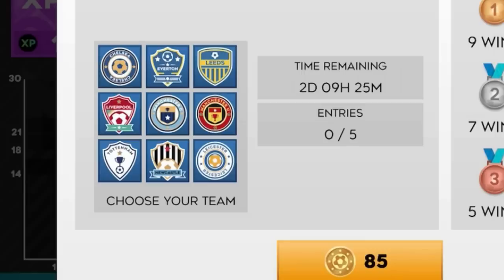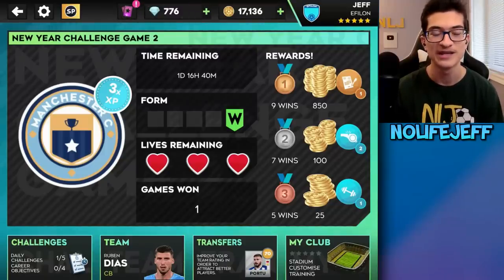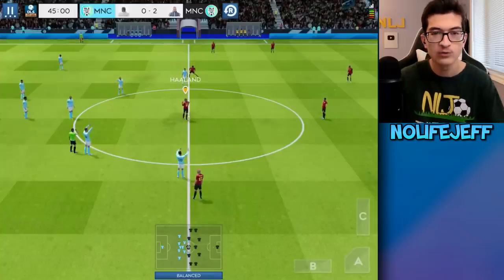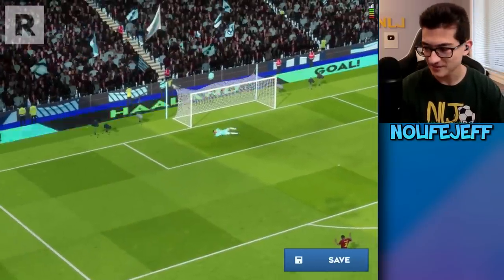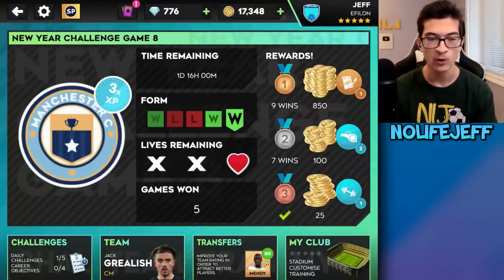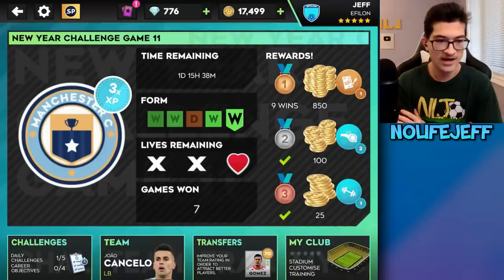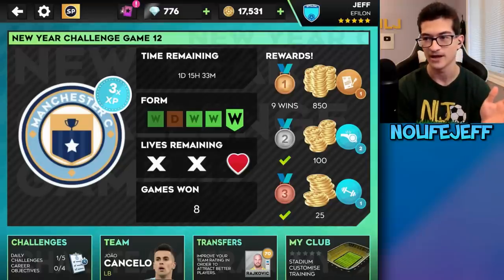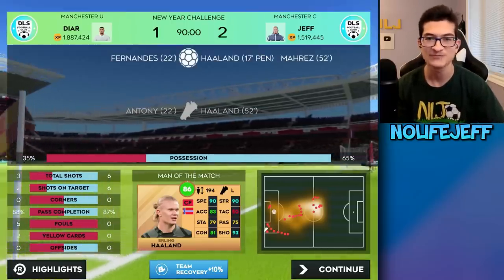Can You Beat DLS 23 WITHOUT Stamina?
Can YOU Beat A Real Team Event WITHOUT Stamina?
I Won an Event With 0 Stamina…
I Tried to Win an Event With 0 Stamina…

Today we do a challenge in dream league soccer 2023 where I am not allowed to use stamina recovery tactics and try to win an entire real team event this way